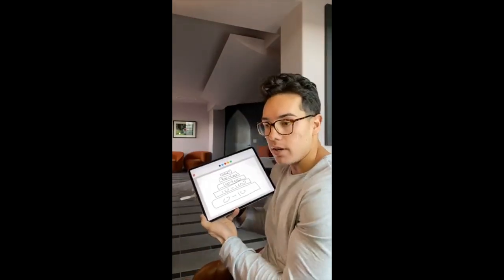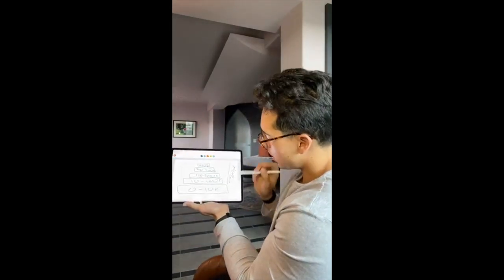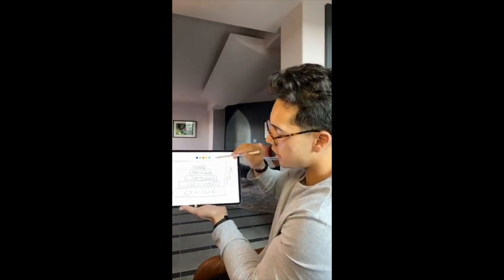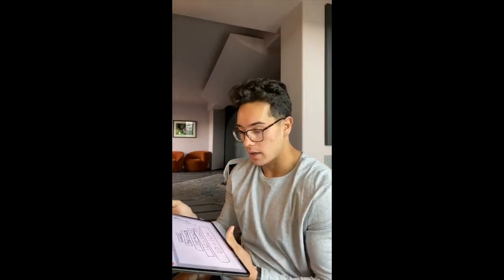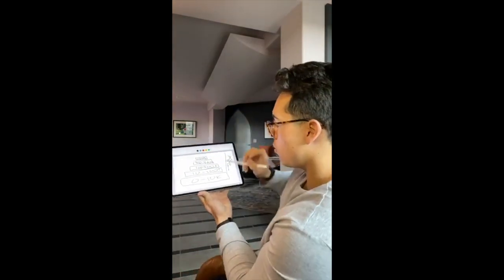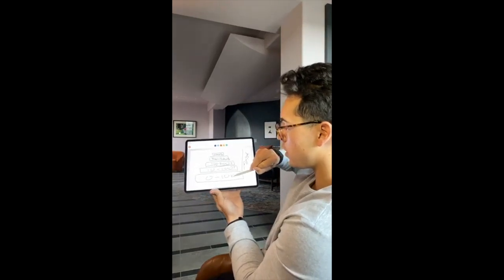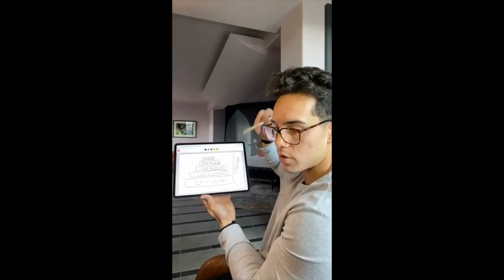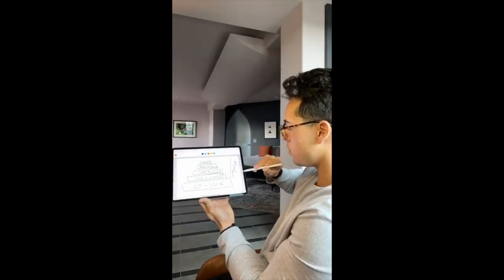The Steps I Took From $0 to $200k/Month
💰 How We Can Book You 5-10 Qualified Sales Calls/Day Using A Self-Sustaining Funnel